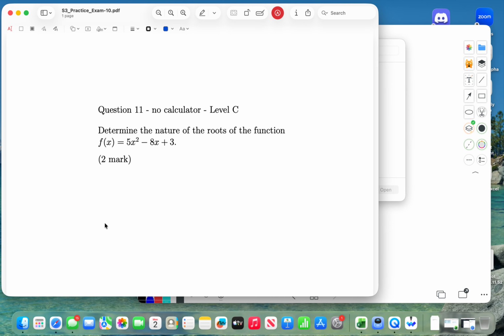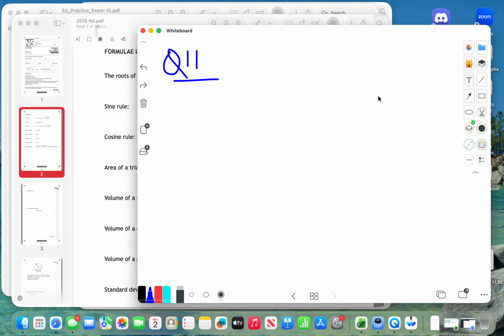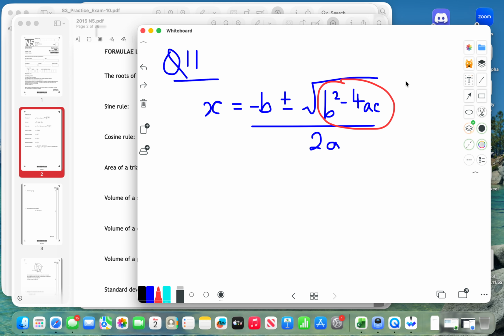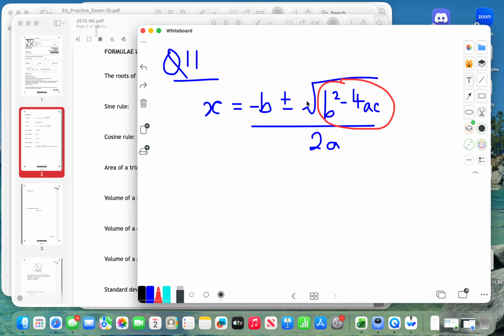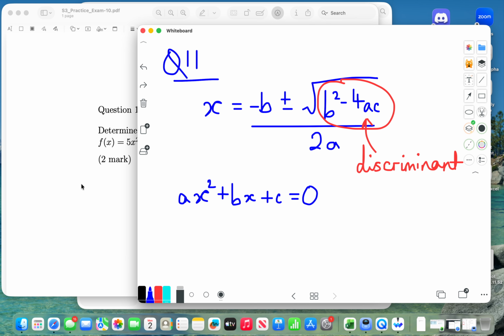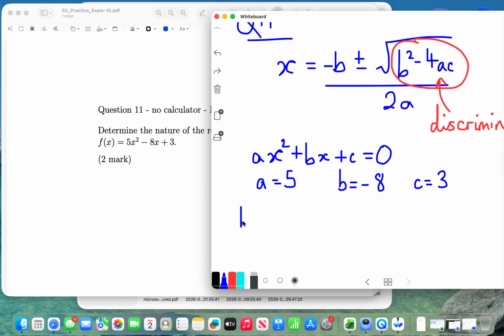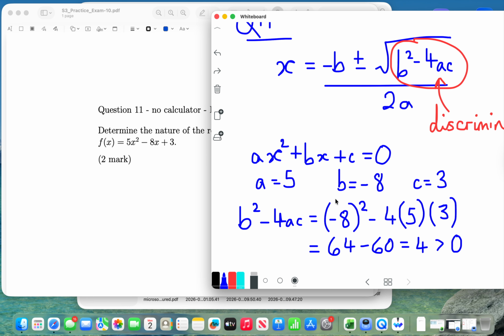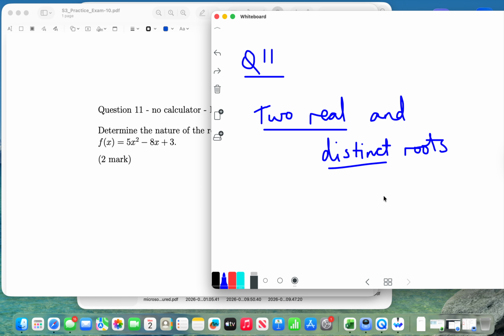Level C - Question 11 - Nature of roots (No calculator)